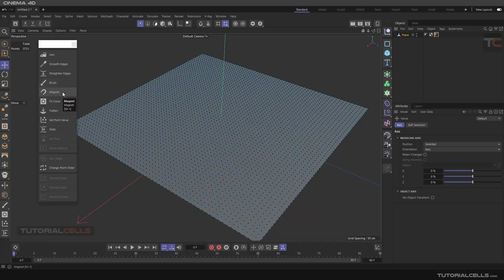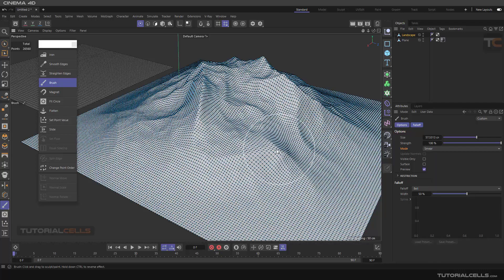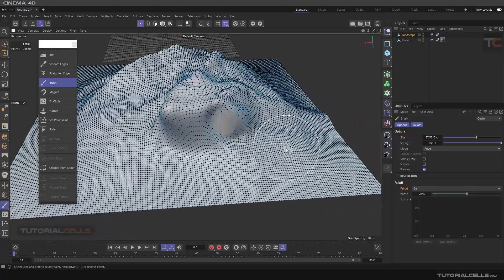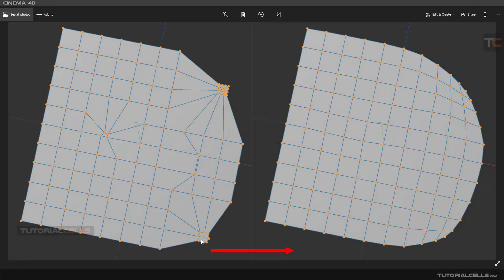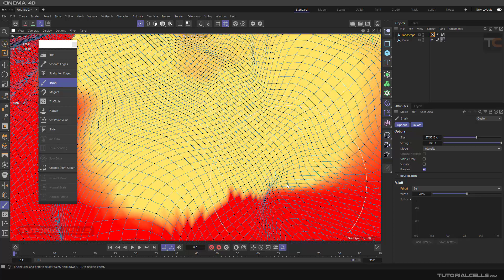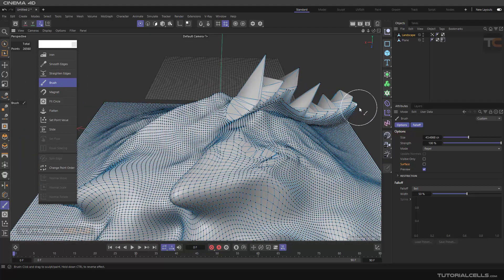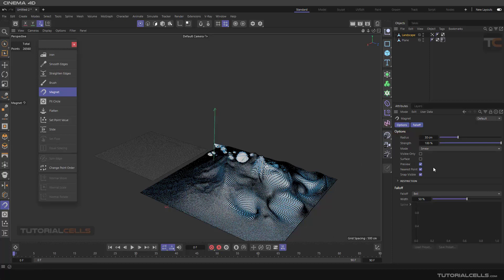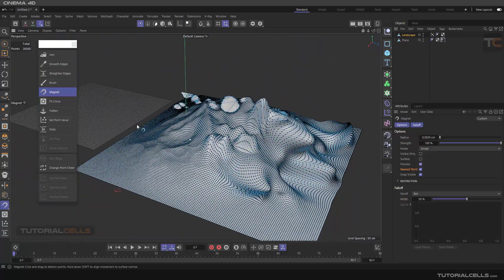0166. brush tool , magnet brush tool in cinema 4d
In this, we want to explain two tools, brush tool and magnet brush tool, which are used to change the shape of polygons in objects.